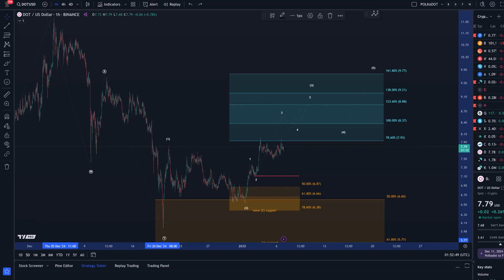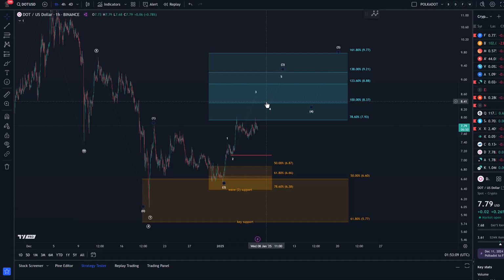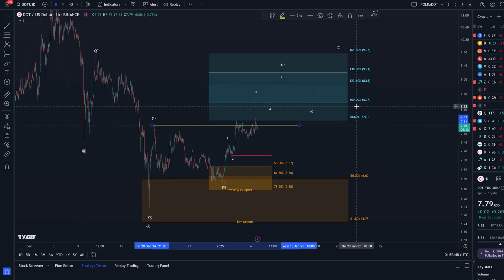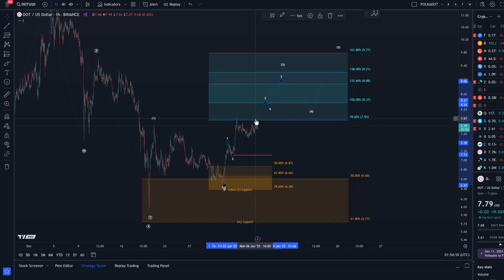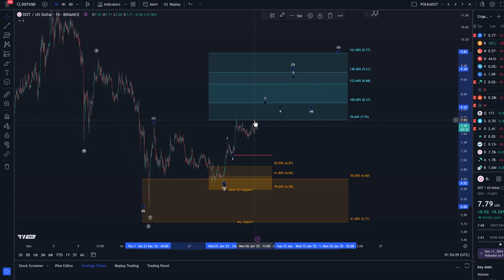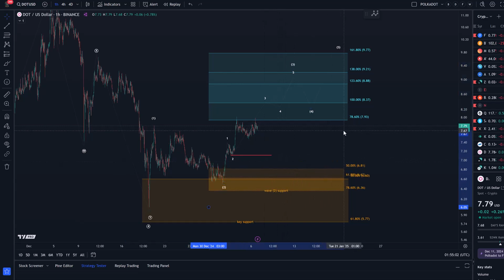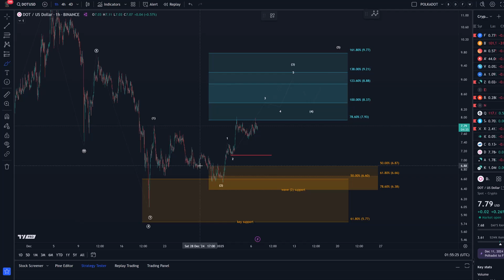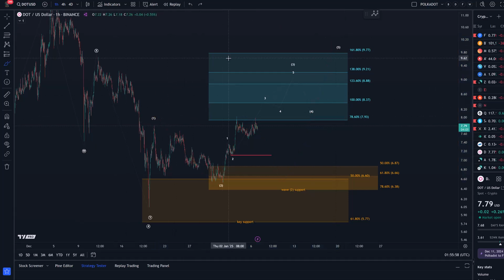Polkadot DOT Price News Today - Technical Analysis Update Now, Price Now! Elliott Wave Analysis!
👉 Trade on Coinbase:
Receive $10 in BTC (see terms on website):

👉 Trade on Kucoin:
Receive a 20% fee discount:

👉 Trade with Trading212:
Receive shares worth up to $100: